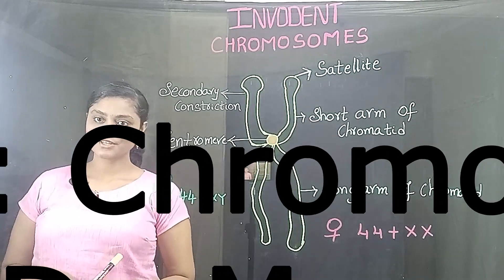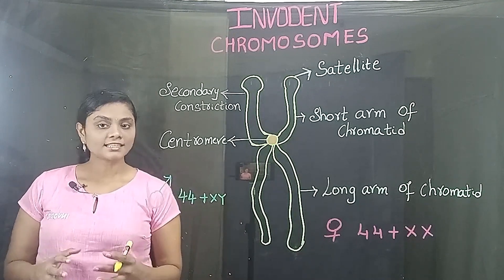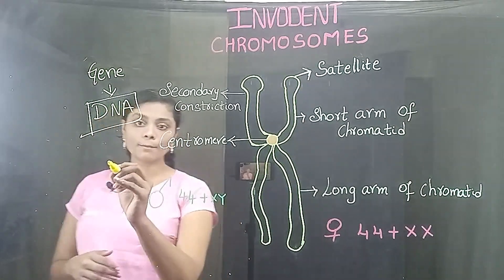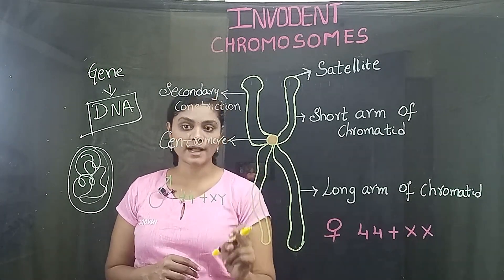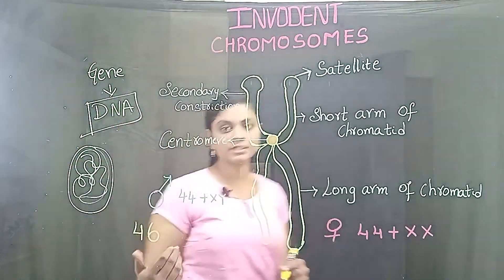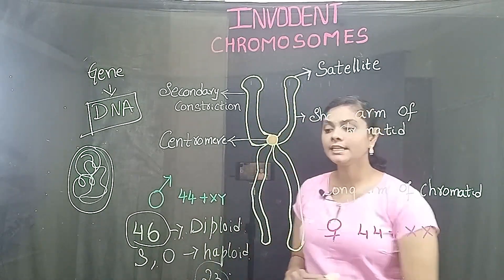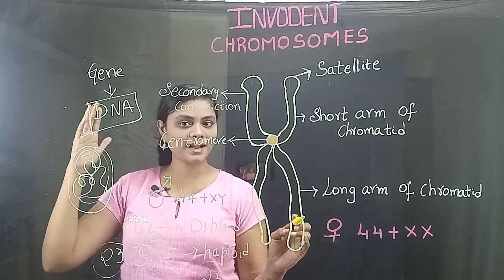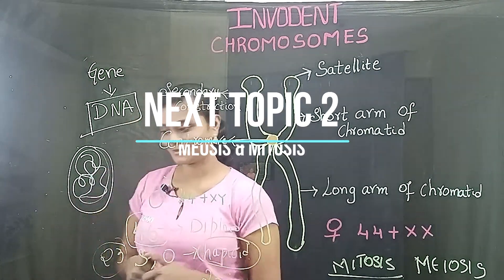TOPIC 1: CHROMOSOMES by Dr. Mounika from Invodent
Content in this Video:

0:00 Intro
0:16 What are Chromosomes, Gene & DNA?
0:45 Chromosomes
0:55 Genes
2:29 Parts of chromosomes
2:55 Number of chromosomes
4:00 Autosomes and sex chromosomes